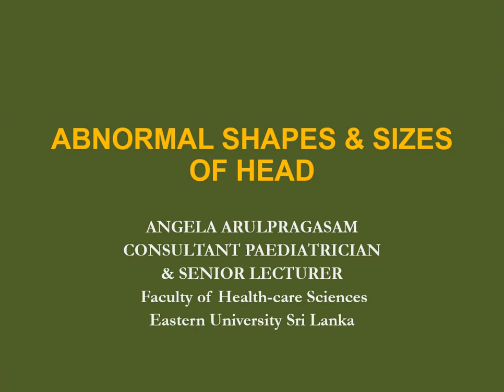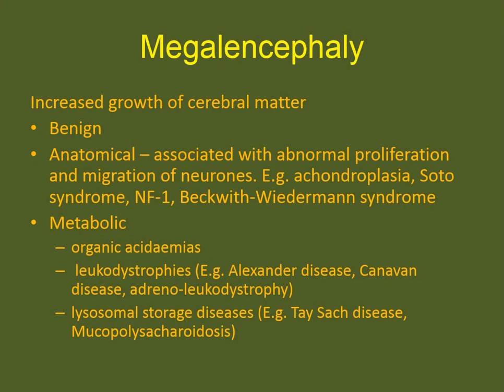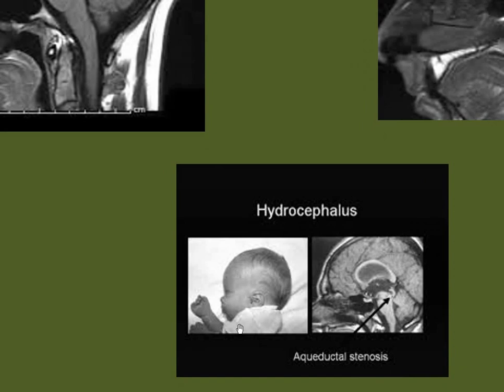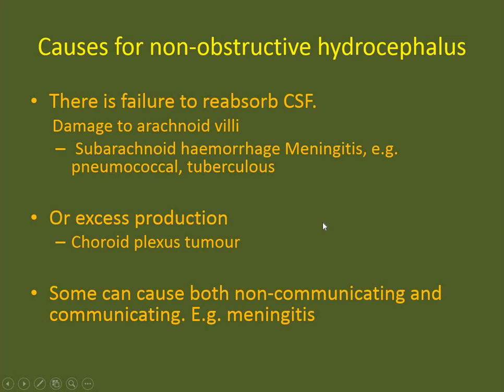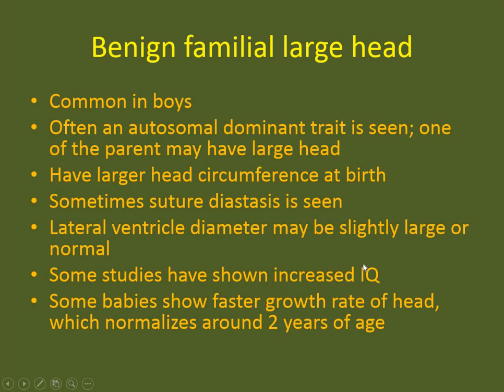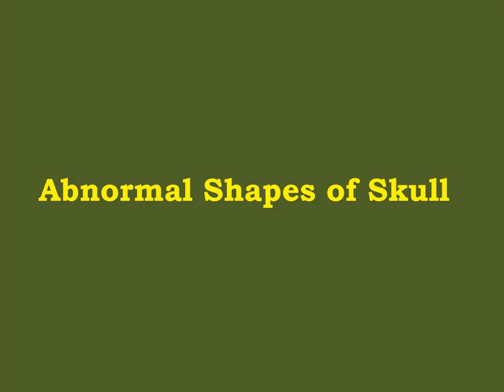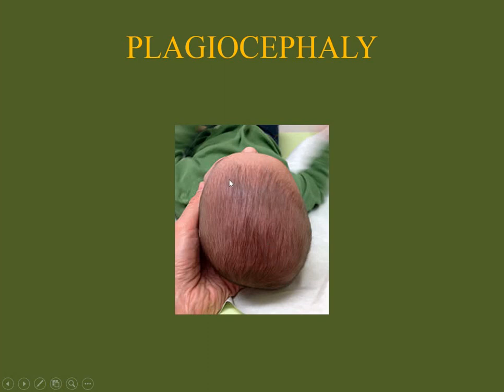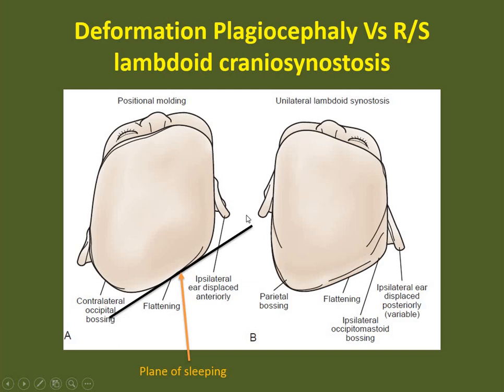Abnormal Head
In paediatrics to is important to identify and know the significance of abnormalities seen in the size and shape of a child's head.
Common causes of large head are hydrocephalus, megalencephaly and familial.
Congenital hydrocephalus may be due to aqueduct stenosis, Dandy-Walker Malformation or Arnold-Chiari malformation.
In aqueduct stenosis the lateral and 3rd ventricles are seen to be dilated in MRI. The head takes a "box" shape here. It is treated by endoscopic stenting, where an endoscope is passed via the anterior fontanelle and a stent is place in aqueduct of Sylvius.
In Dandy-Walker syndrome the 4th ventricle in enlarged due to a malformation in the cerebellar vermis. Due to the dilatation of the 4th ventricle the occipital part of the head is prominent.
In Arnold Chiari Malformation (Chiari type ii) there is associated menigomyelocele. Due to the open lesion in the spinal cord, there is constant leakage of CSF and increased production of CSF. Therefore, it is believed  that when the lesion is closed it leads to HC. Another theory suggests that due to the leakage the cerebellar tonsils herniate causing obstructive HC.
Common Features of HC are described in the video.
Small head can be familial, due to a syndrome or due to insult to the developing brain like birth asphyxia. it is usually associated with varying degrees of mental retardation.

Changes in Shape
May be due to abnormal fusion of the sutures (craniosynostosis), syndromic, positional or familial. Positional plagiocephaly usually improves with time. Reconstructive surgery is available for severe cases of craniosynostosis.